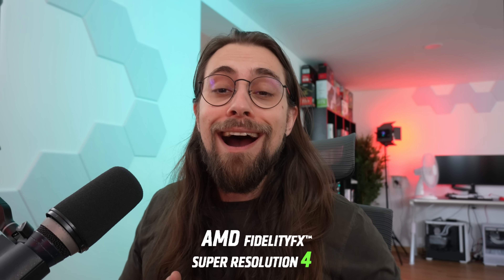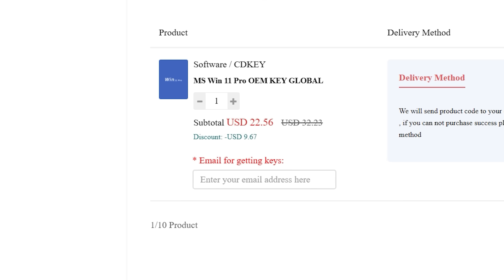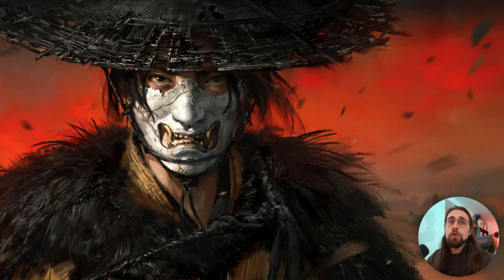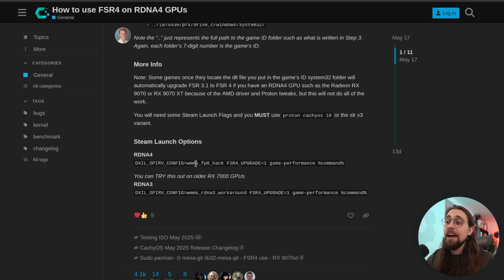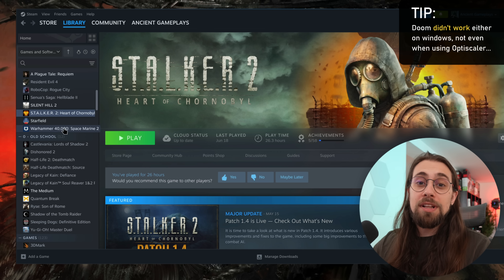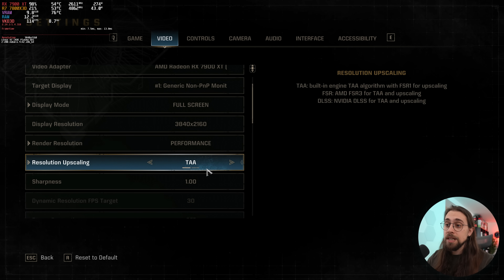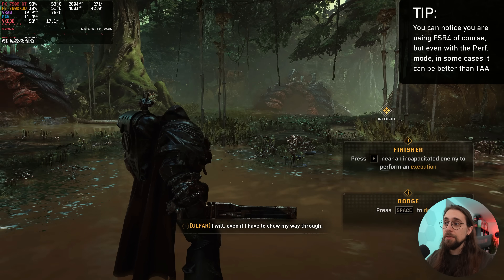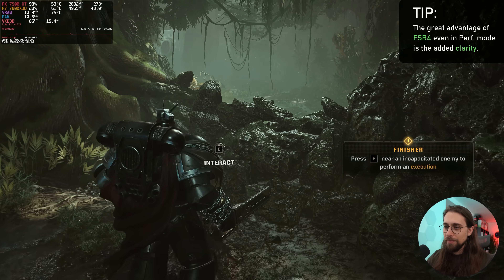How to Install FSR4 on your RDNA3 GPU!! (RX 7000 series)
Today, I am bringing you a video showing you HOW TO INSTALL FSR4 on RDNA3 (RX 7000) cards! If you want to test it, I have a very easy tutorial here.

00:00 - Intro (FSR4 & RDNA3)

00:38 - How to use FSR4 on RDNA3
07:02 - Testing Doom: The Dark Ages - FSR 4 on RX 7900 XT
08:07 - Testing Space Marine 2 - FSR 4 on RX 7900 XT

13:58 - Final Thoughts (FSR4 on RDNA3, etc.)
14:52 - Channel Members
15:12 - More Videos